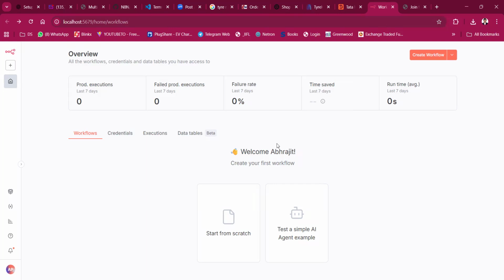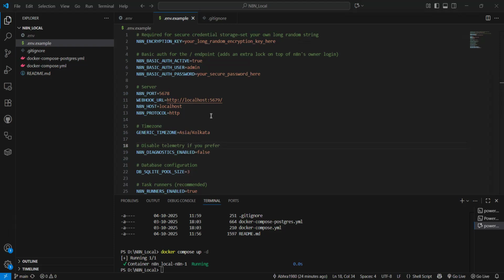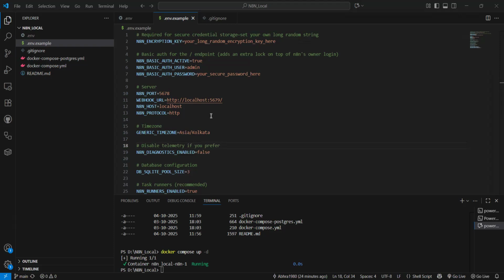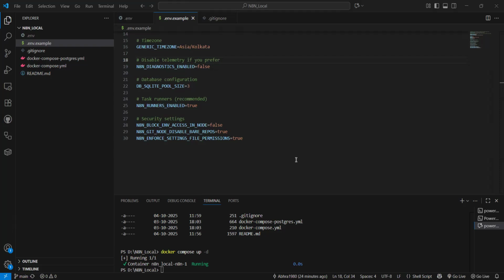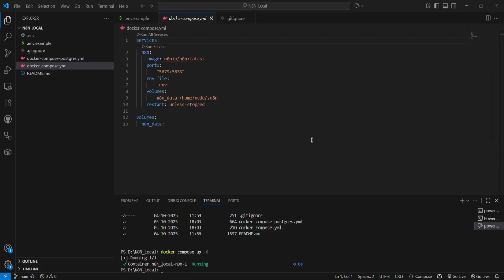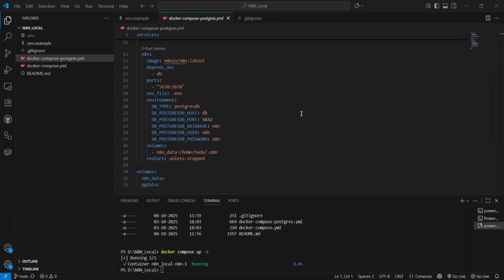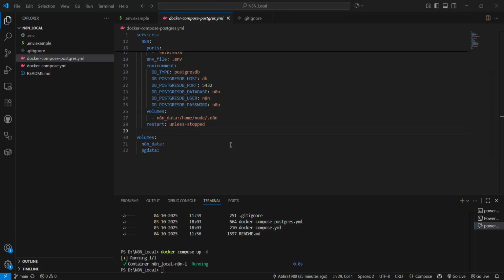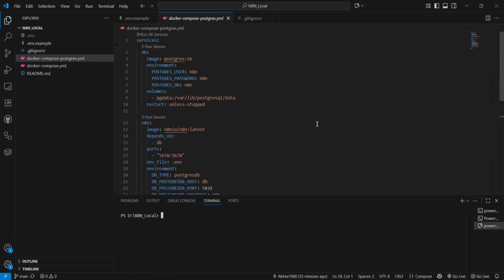How to run N8N local